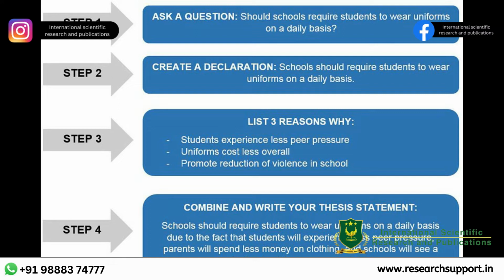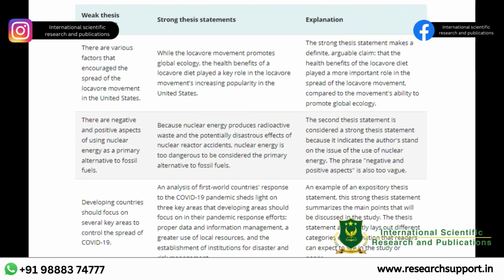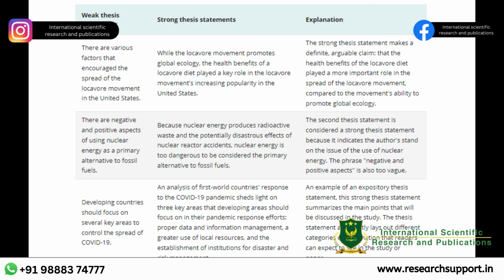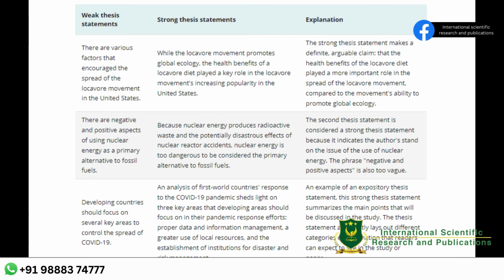How to write a strong thesis statement?research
A good thesis statement will usually include the following four attributes:
take on a subject upon which reasonable people could disagree.
deal with a subject that can be adequately treated given the nature of the assignment.
express one main idea.
assert your conclusions about a subject.

India

14, Constance Street, London, England, E16 2DQ, UK.

2709 N Hayden Island Dr,